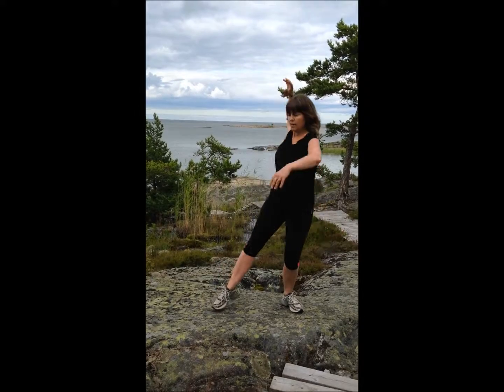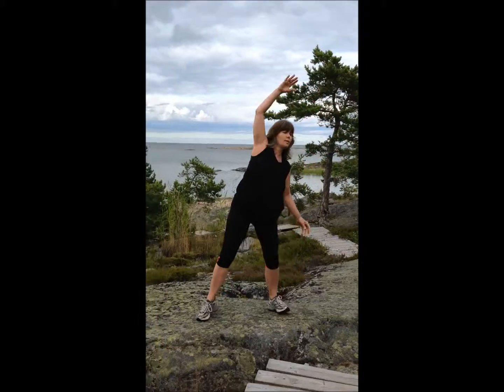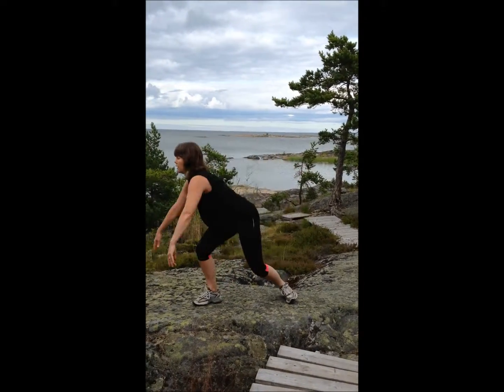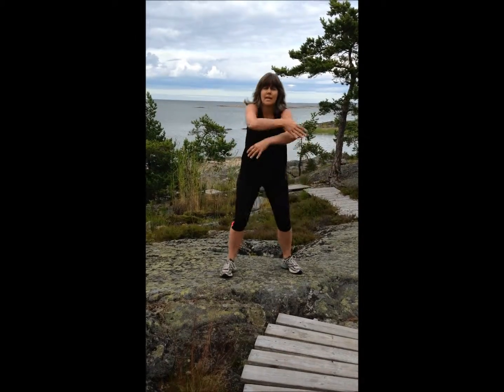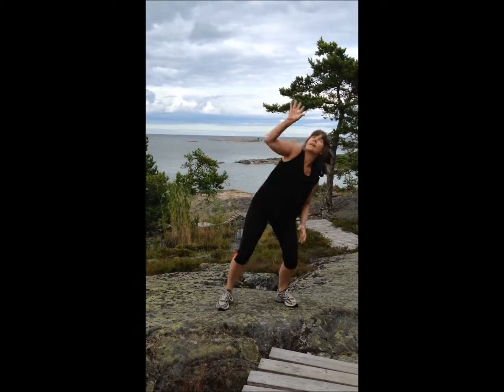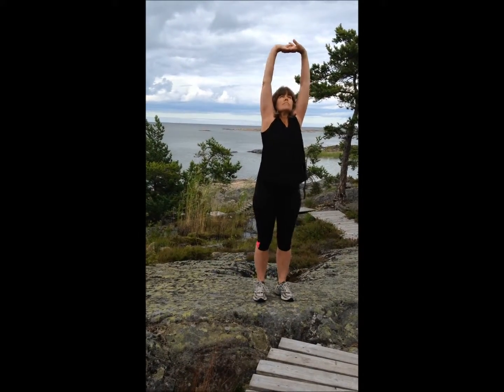Spine Flow stretches to relax the body and mind.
This is a quick morning or evening stretch routine inspired by Tai Chi and African Yoga to help you get your joints  and muscles relaxed before a long day or evening after work. It is great to do before exams and also helps you to get your breathing deeper into the belly and calmer. Have fun.